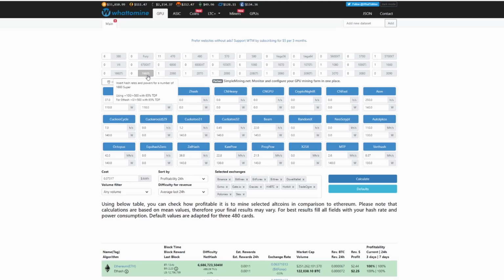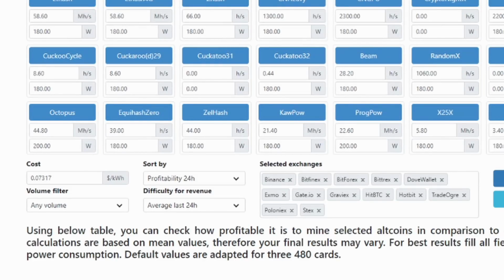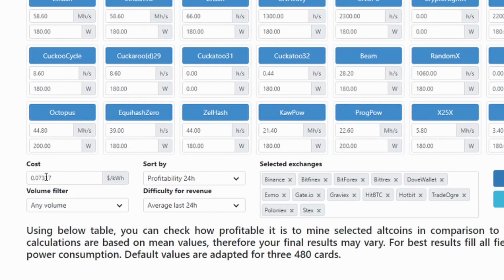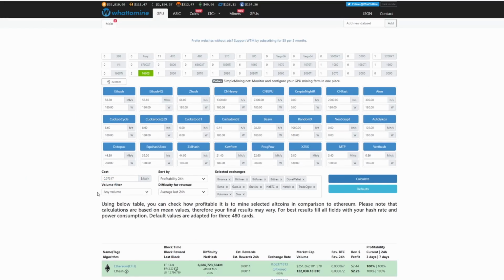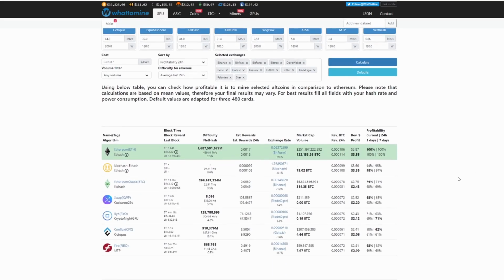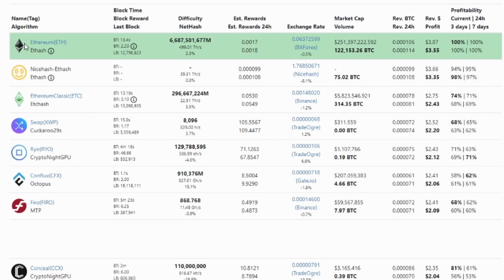What GPU To Buy To Start Mining? Beginners Guide to Mining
In today's video we are talking straight to the Brand New Miner!  Welcome New Crypto Miners, the Community is happy to have you!  A number of begineer questions start with "What GPU Should I Buy to Start Crypto Mining"?  Well, let's talk about it!

00:00 Introduction
00:10 What GPU Should You Buy To Get Started Mining
00:45 Two Questions You Need to Answer
01:15 What is Your Budget
02:00 What is Your Mining Strategy
03:00 What Profitability Can You Expect From Mining
04:00 Your Mining Goals Determine What Card To Buy
05:00 Do You Mine For the Future or For Today?
05:25 Let's Talk About BreakEven & Hardware Cost Factors

What GPU To Buy To Start Mining Ethereum
Affordable GPU To Start Mining
Budget Mining Rig Guide
What GPU To Buy For Mining
Best GPU For Mining
How to Get Started Mining CryptoCurrency

My Favorite Crypto Mining Channels To Watch:
💠 Son of a Tech: Youtube.com/c/SonofaTech​